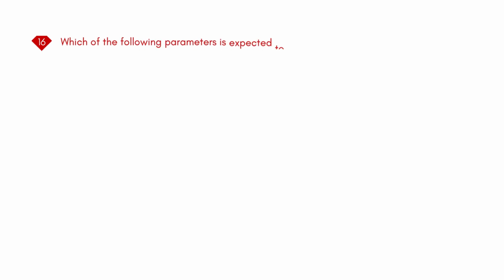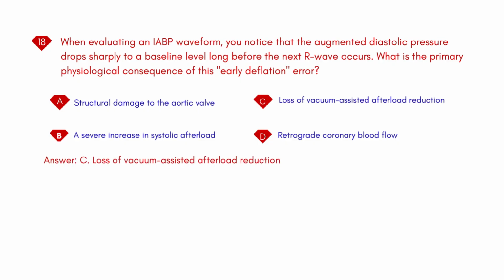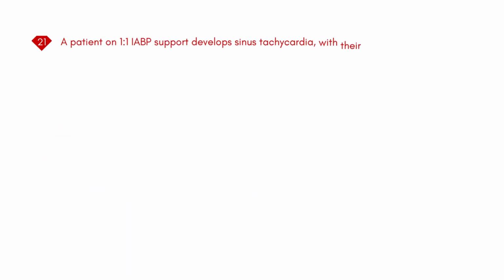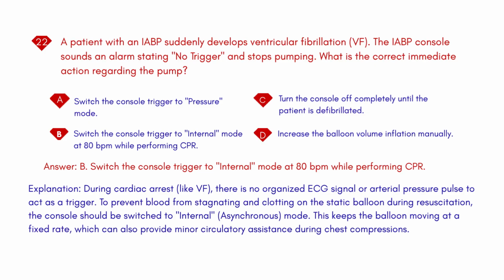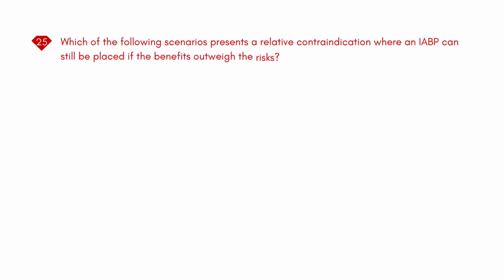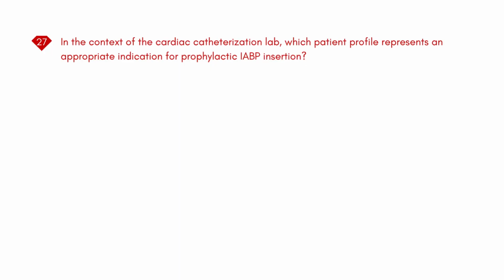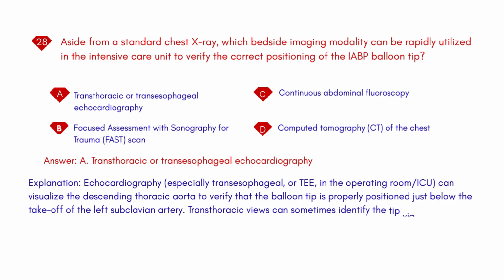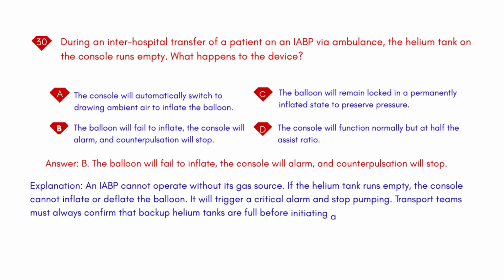How to Pass Intra-Aortic Balloon Pump IABP Exam Questions Cardiac Perfusion Practice Test